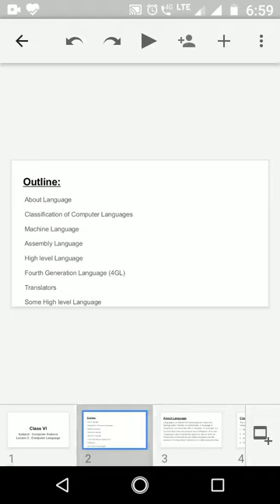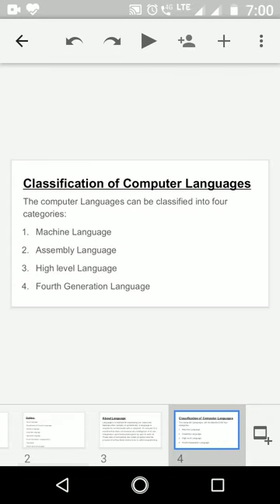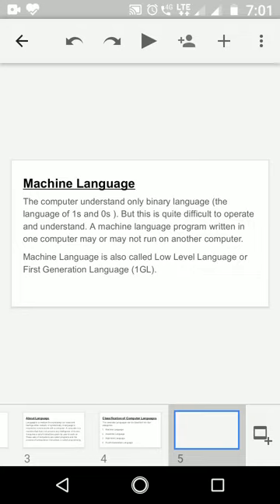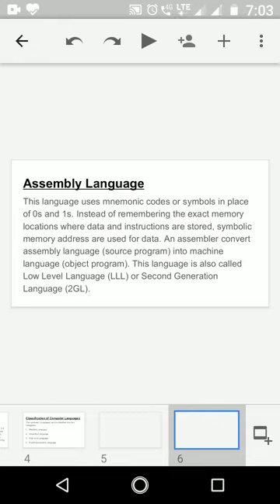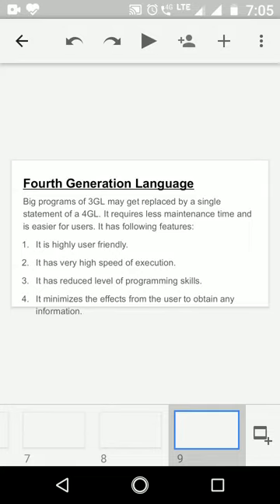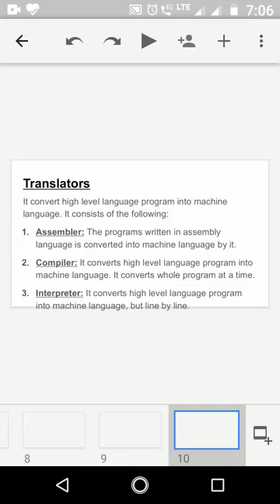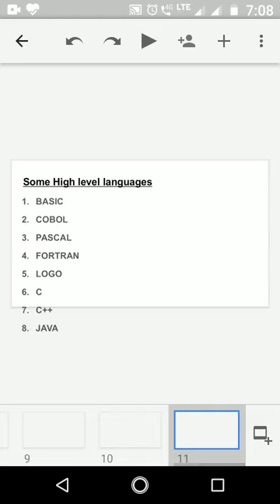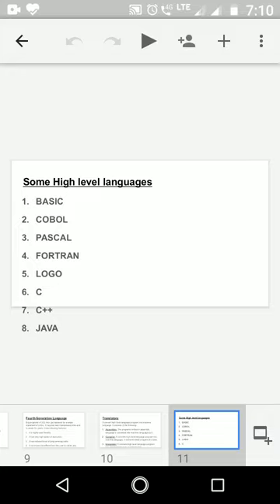21 September 2020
po.